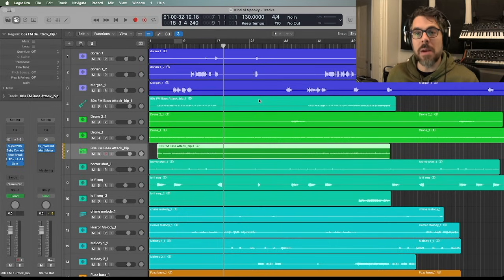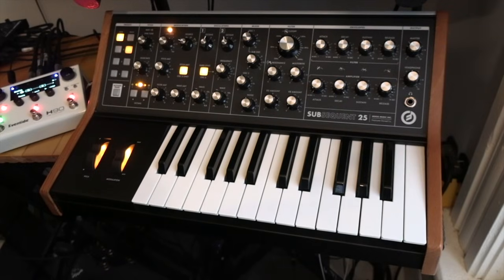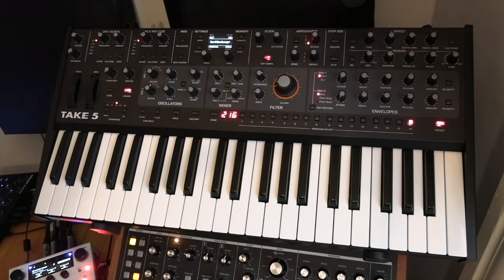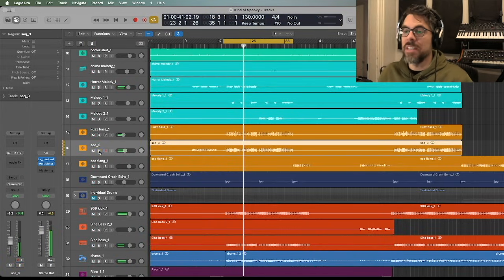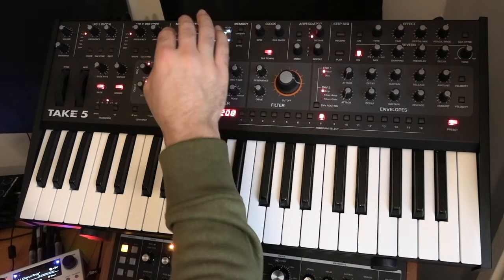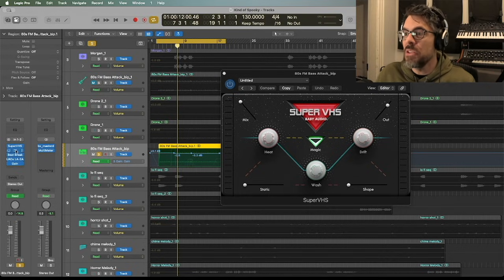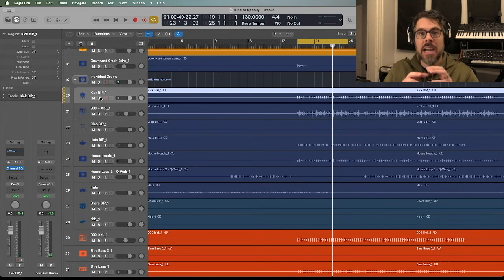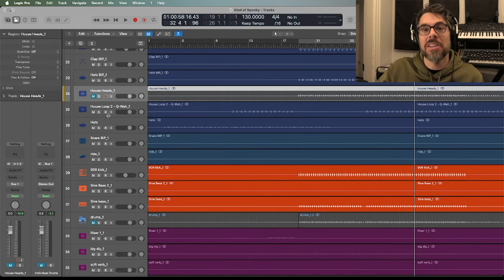Studio Breakdown: How I Produced My Latest Release!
🔥 NEW MUSIC + STUDIO BREAKDOWN! 🔥
I’m a huge fan of dance music and the gear we use to make it—and today we’re diving into both.
One of my favourite days is almost here… and nope, it’s not Black Friday. It’s release day! I’ve got a brand-new track dropping on Leveled Records (my first release with them 🙌), and I’m pumped about their support.

The track is called “Kind of Spooky”, hitting all platforms on November 25.

In this video, I’m giving you a behind-the-scenes look at how I created the track:
🎧 A quick overview of the full production
🔊 A breakdown of the key elements
🎹 Sound design walkthrough using the Subsequent 25 and Sequential Take 5

If you’re into dance music, synths, or just love seeing how tracks come together, hit Like and Subscribe—I started this channel about a month and a half ago, and every bit of support means the world. ❤️

Alright… let’s get into it! 🚀

Chapters:

0:00 - Intro
1:05 - Quick Listen
3:45 - Walkthrough
7:28 - Subsequent 25 Patch Design
11:57 - Sequential Take 5 Patch Design
17:14 - Sound Design in Logic
19:50 - Drum Design
24:19 - Outro